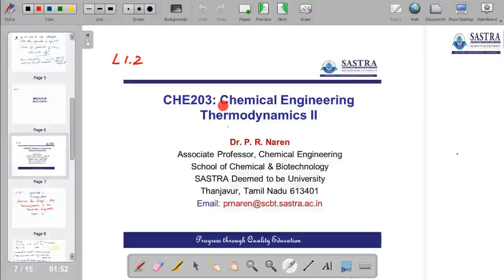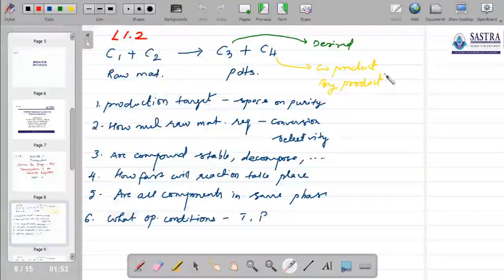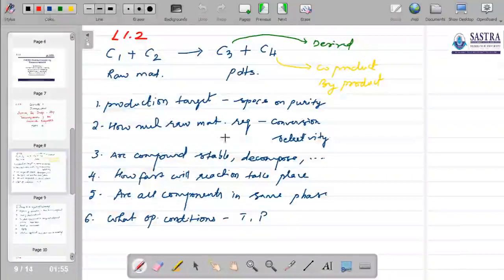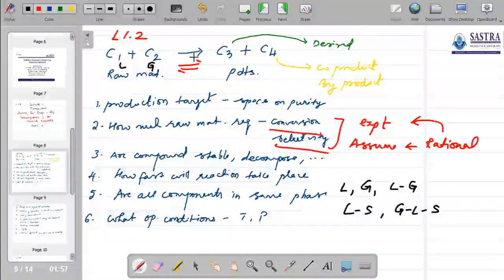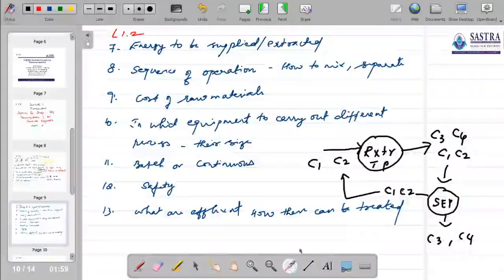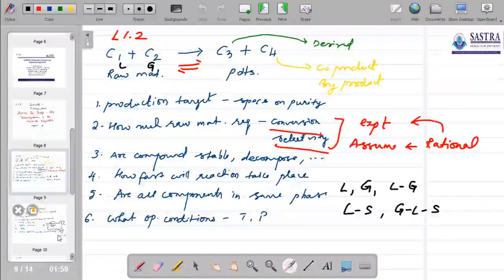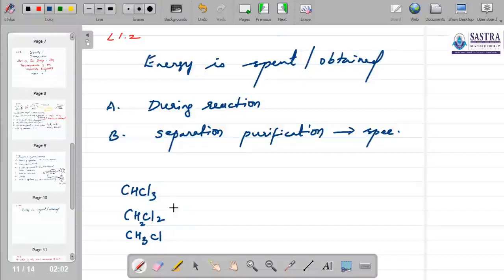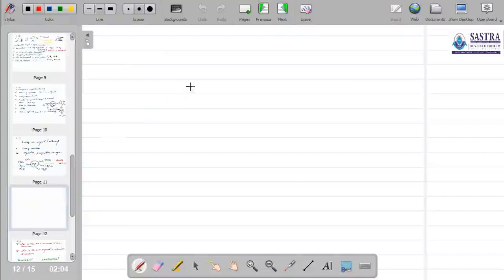L1.2: Introduction Why Thermo II For Chemical Engineers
Lecture 1.2: Introduction - Setting Stage for Thermodyamics II for Chemical Engineers
Course: Chemical Engineering Thermodyamics II
Instructor: P. R. Naren, Chemical Engineering, SASTRA Deemed to be University